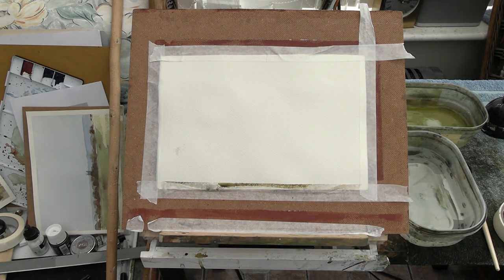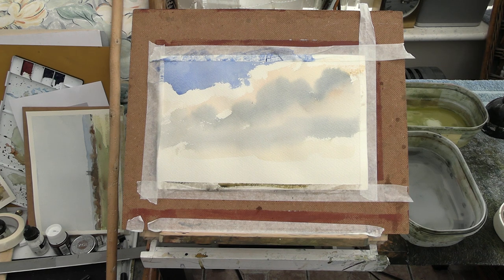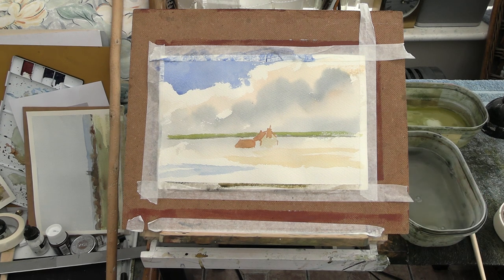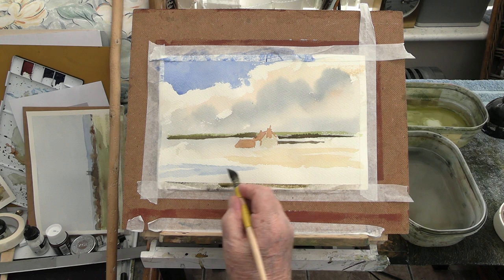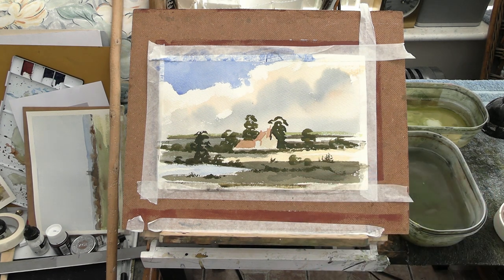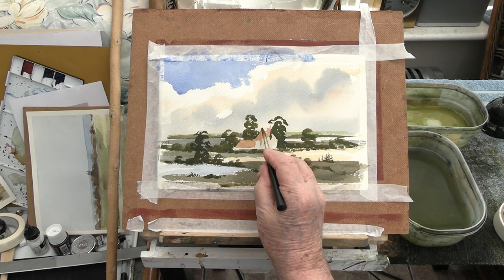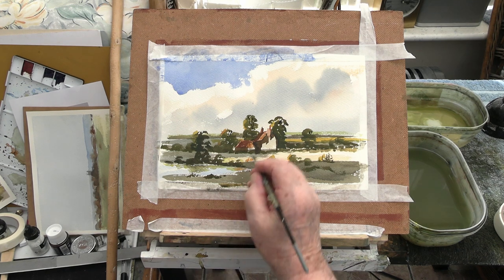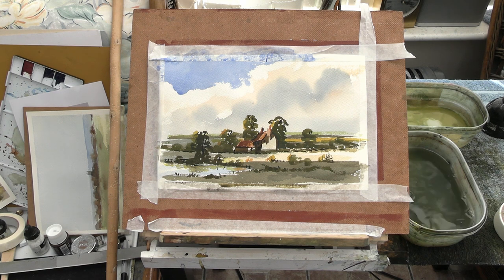how to paint sunlight fields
a way I paint the falling sunlight on English fields